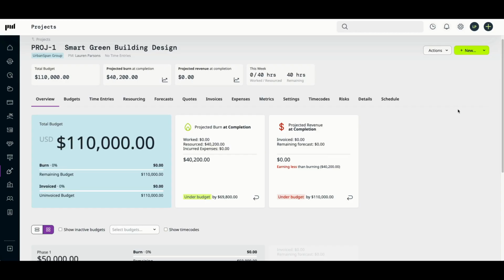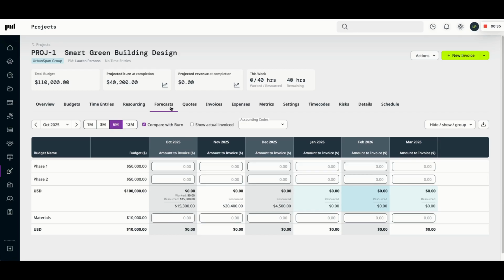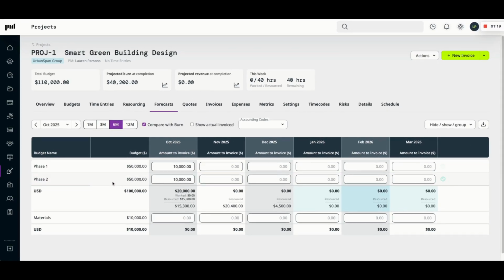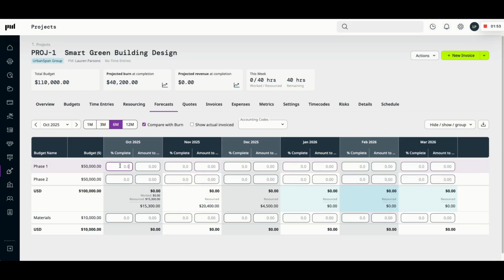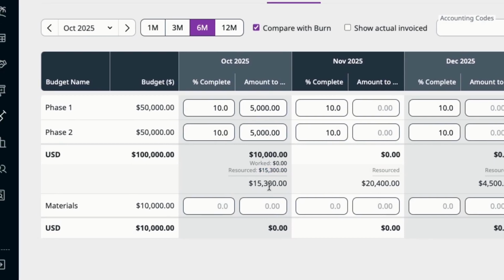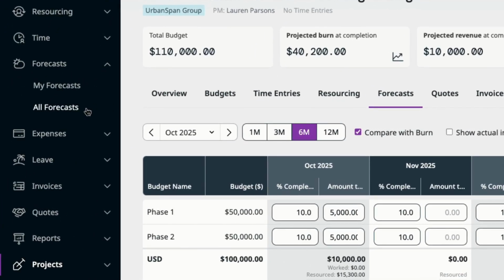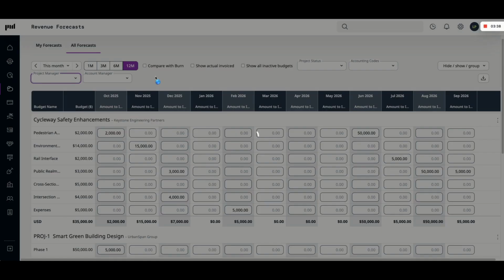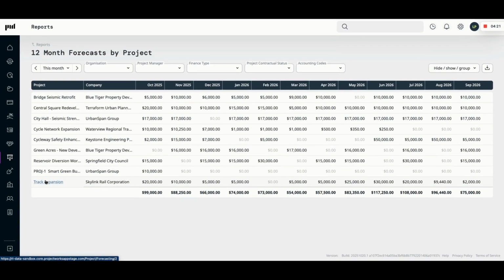Getting Started with Projectworks - Step 3: How to Add a Revenue Forecast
Learn how to build accurate revenue forecasts with Projectworks - the professional services automation software that helps your firm scale efficiently.

In this short tutorial, Lauren walks you through how to create and manage revenue forecasts for your projects. You’ll learn how to:

✅ Add a monthly revenue forecast to your project
✅ Use different forecasting methods, including direct entry and percent complete
✅ Compare forecasts against project burn for better insight
✅ View forecasts at both the project and company level
✅ Access 12-month cash flow reports to see what’s coming up

By the end, you’ll understand how to turn your project data into reliable revenue projections that support smarter planning and profitability.

💡 Next step: Watch Step 4 to learn how to add time to your timesheet and create an invoice